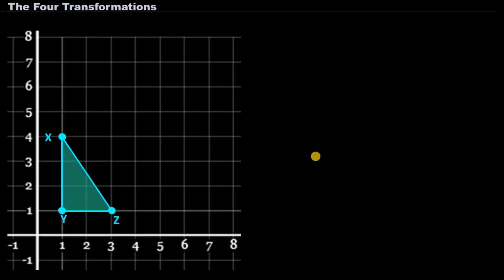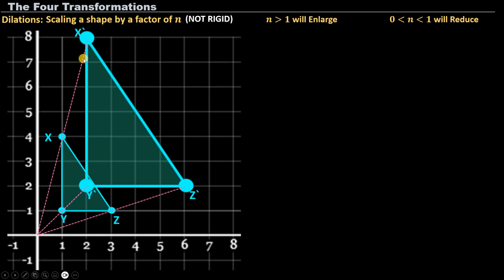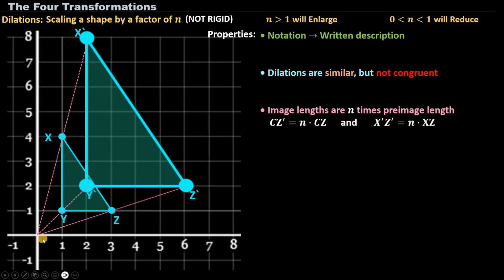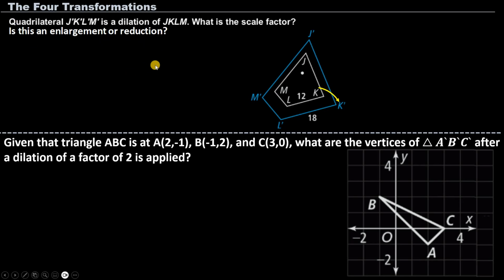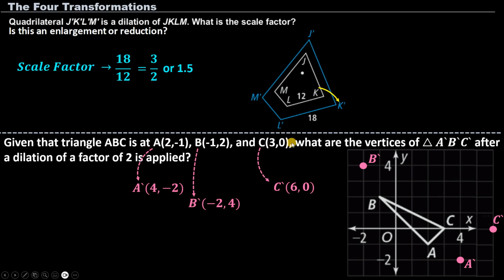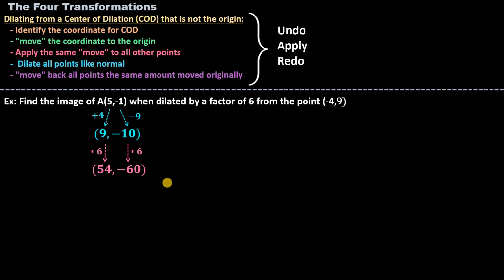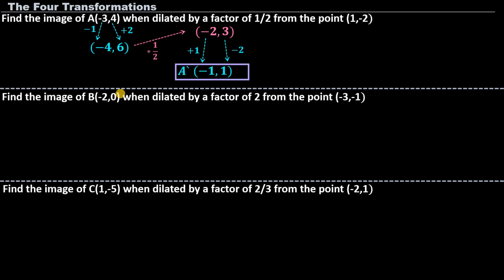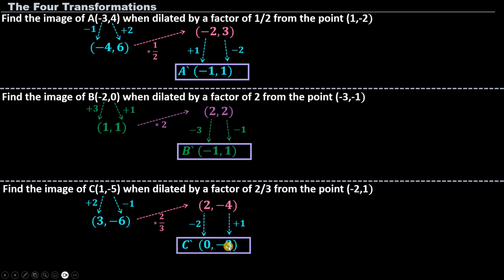3.1 - Dilations From/Not From the Origin - NOTES